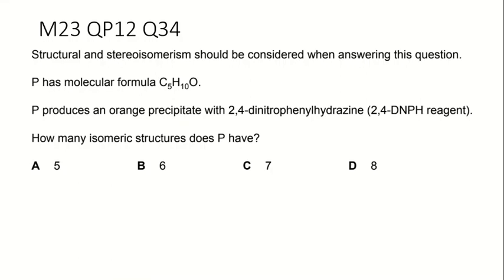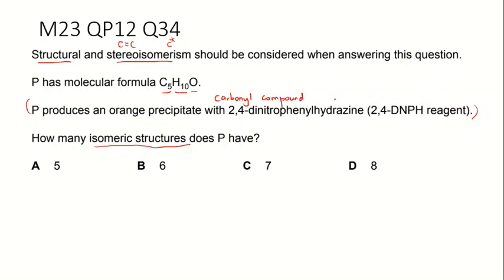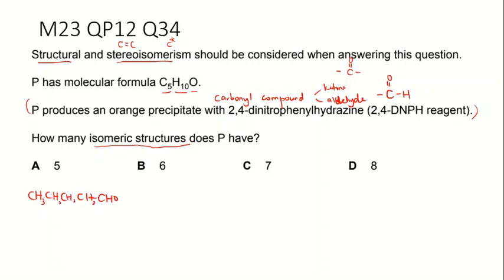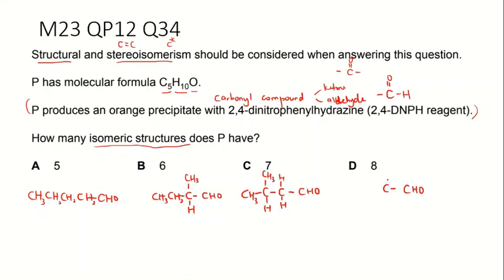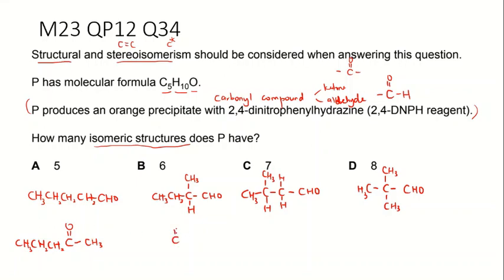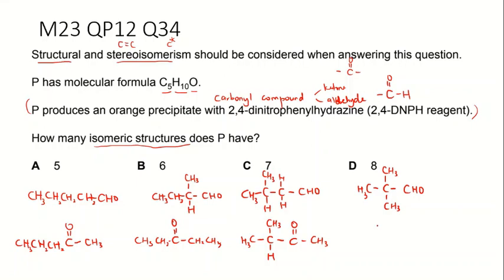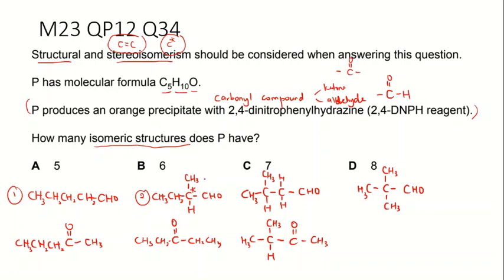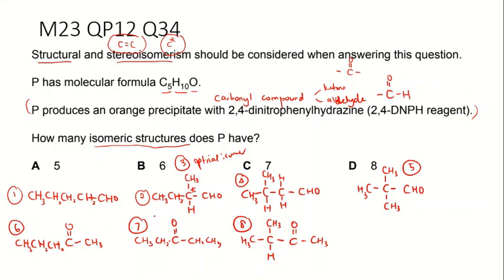M23 QP12 Q34